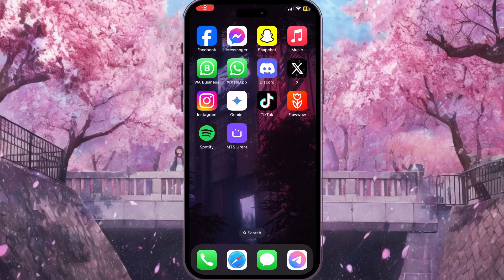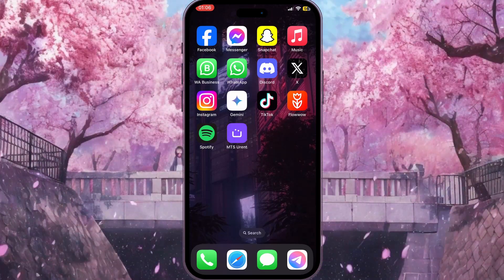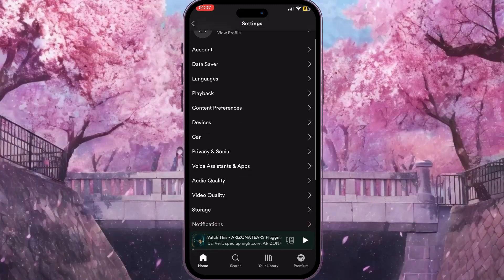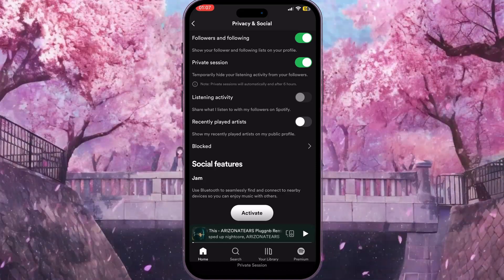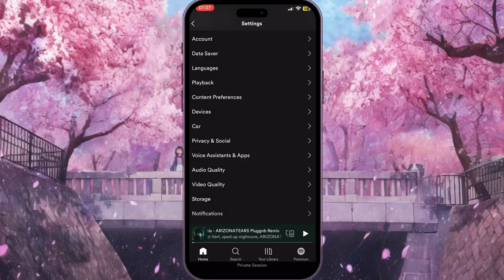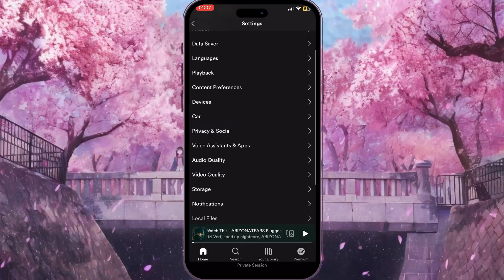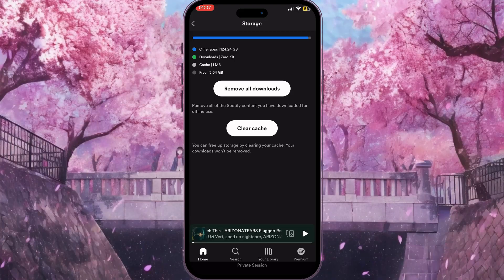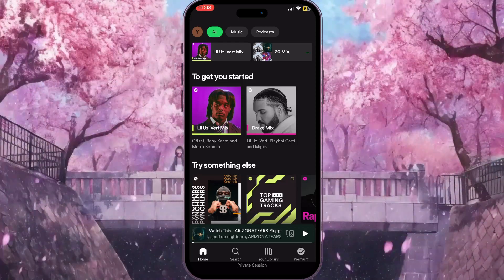How To Remove Recently Played On Spotify (2024)